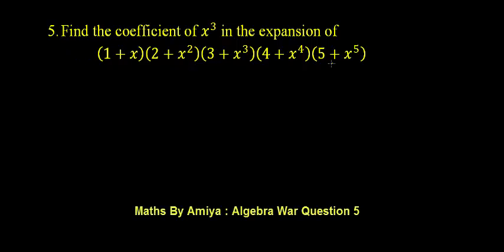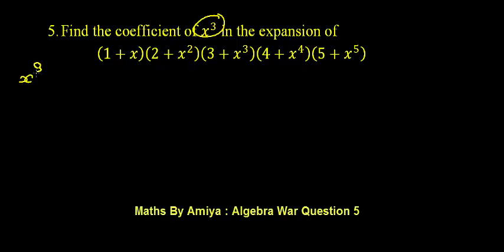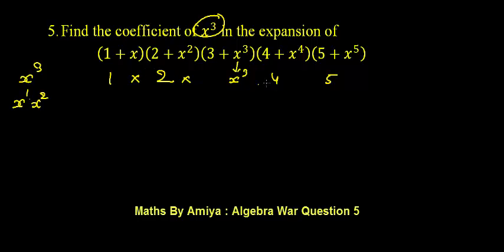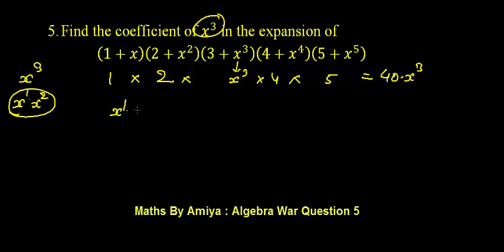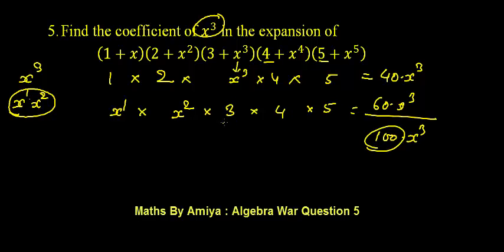Maths By Amiya Coefficient Selecting one terms from each bracket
Concept : Select a term from each bracket.

Find the coefficient of x^3 in the expansion of (1+x)(2+x^2 )(3+x^3 )(4+x^4 )(5+x^5 )